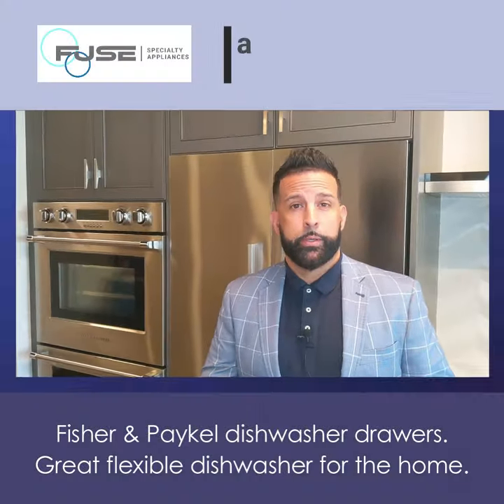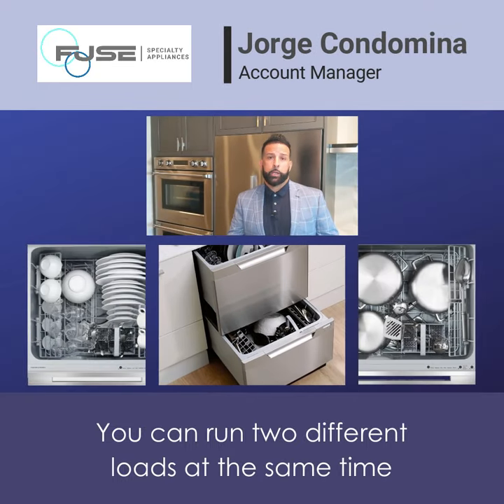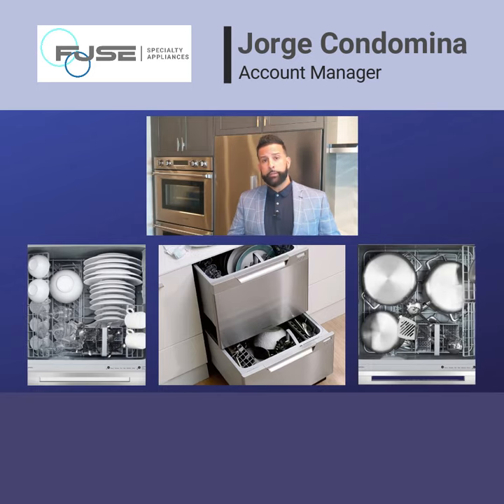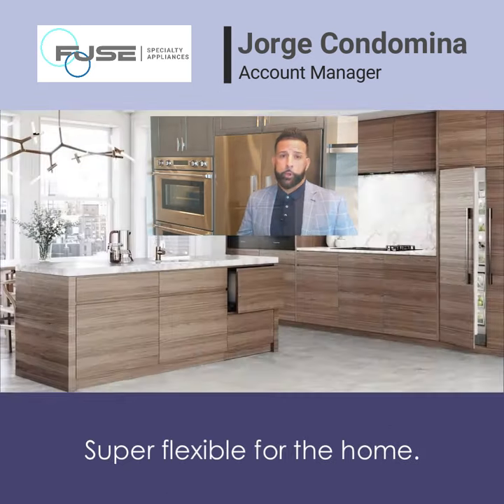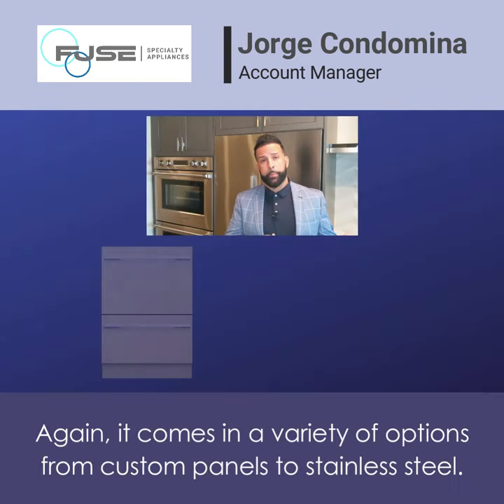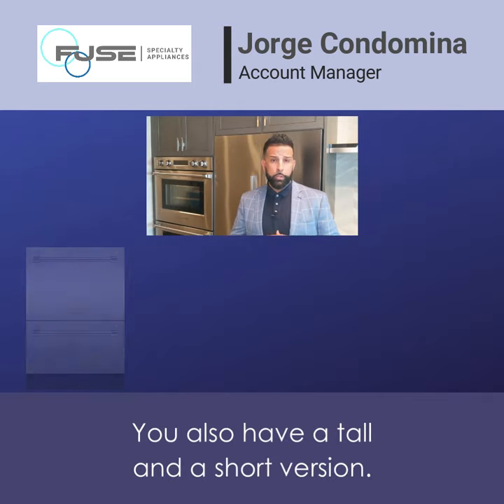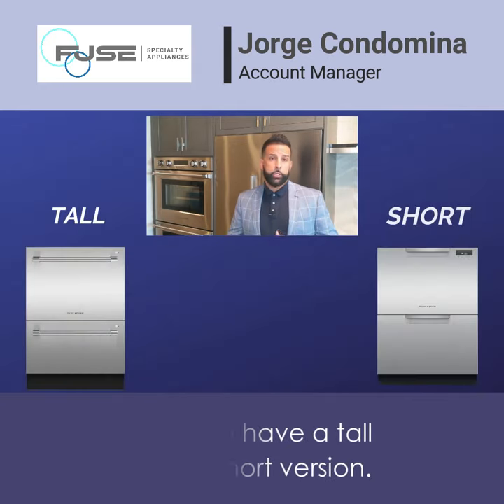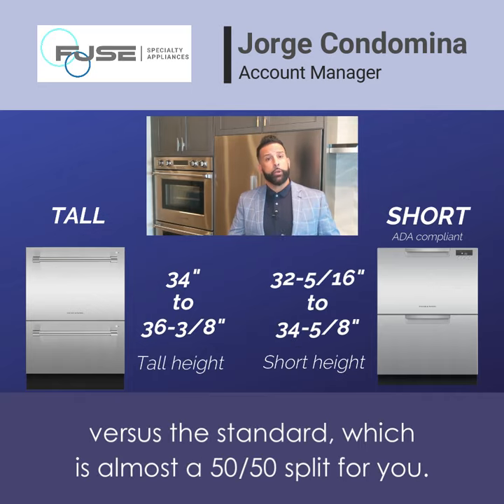Learn with Fuse - Fisher & Paykel Dishwasher Drawers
Learn more about the  Fisher & Paykel Dishwasher Drawers with Jorge Condomina, Account Manager at Fuse Specialty Appliances.